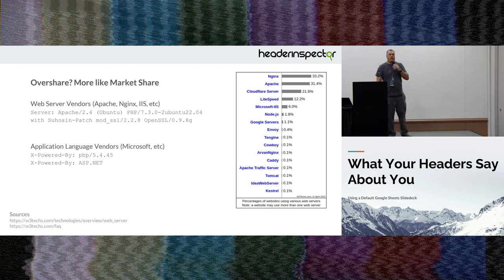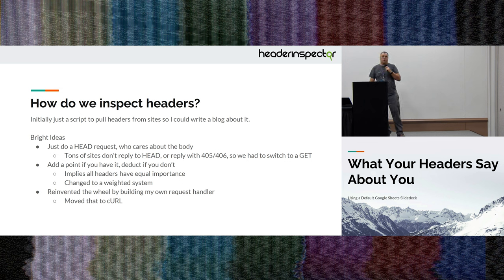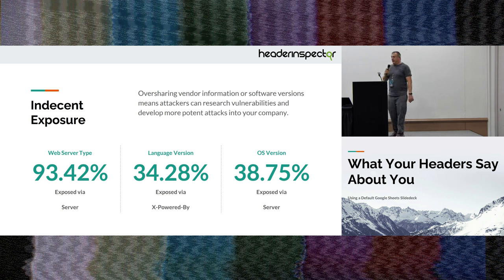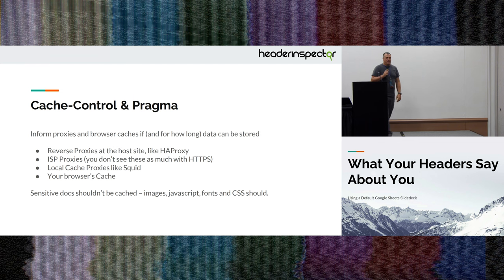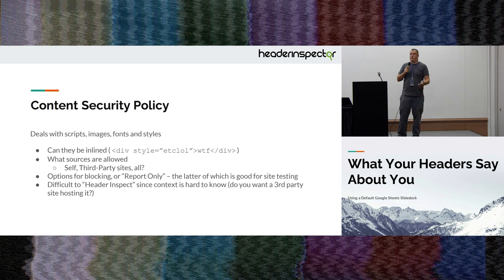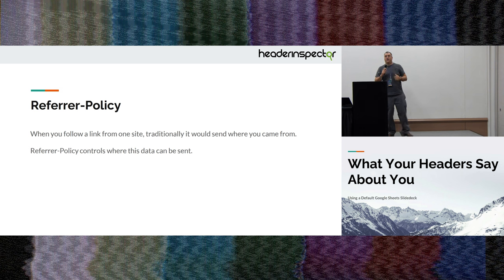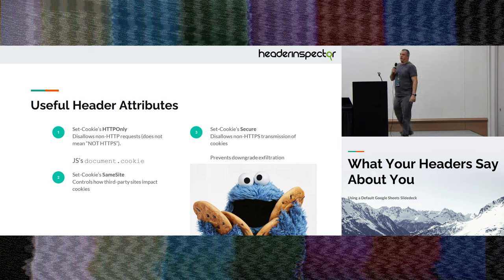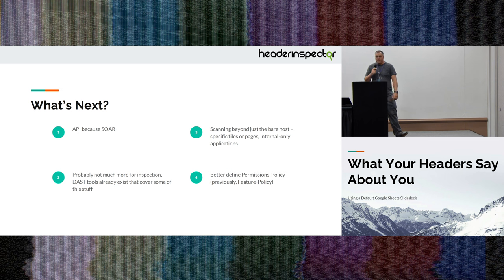What Your Headers Say About You with Bob Lerner | CypherCon 5.3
(S5:E18) HTTP Headers are an often overlooked, though very powerful way to improve the security of your application. We’ll take a look at what headers can be used to find vulnerabilities in your site, look at some examples I’ve seen while scanning thousands of sites, and demo a live scan of a site.

✅ Bob Lerner - 418 I’m a Teapot.
Software engineer turned security consultant, I’ve created several -free- online tools to improve your site’s security, I run a blog nobody reads, and find exploits in everyday life.

SOUND: Jason Paul & Sean Schult
PRODUCER, CAMERA & EDITING: Jason C. Gares
VIDEO PRODUCTION COMPANY: 249 Studios